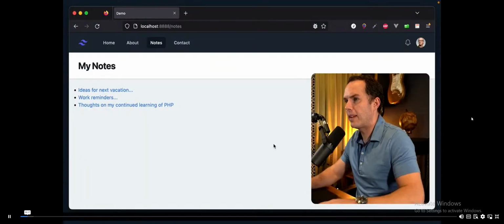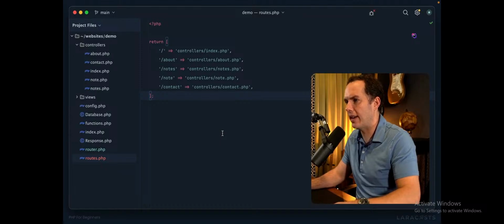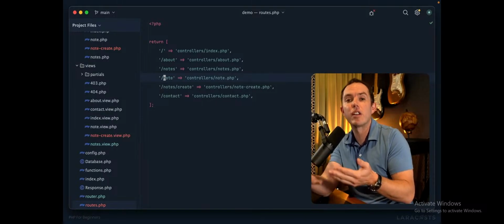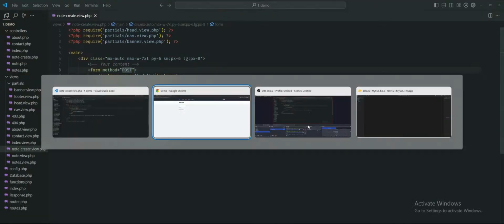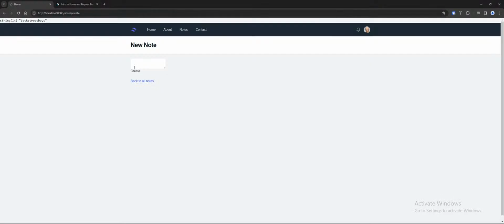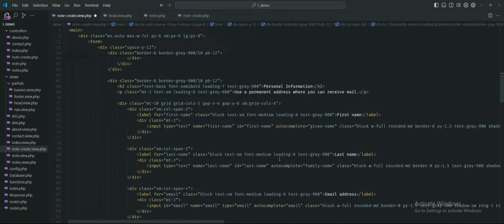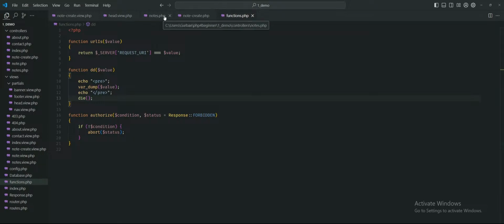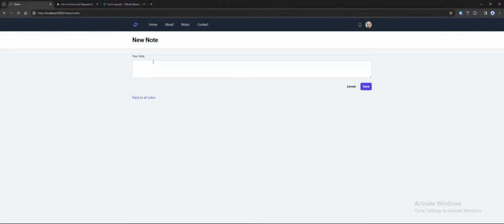Learning PHP [Episode 22] Intro to Forms and Request Methods (Video Fixed)